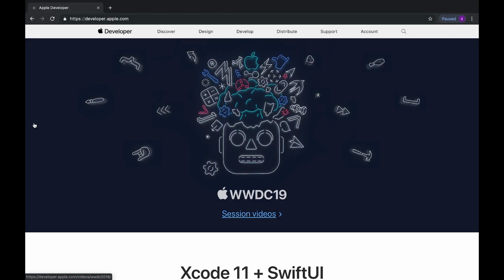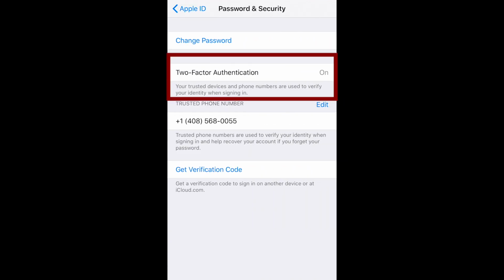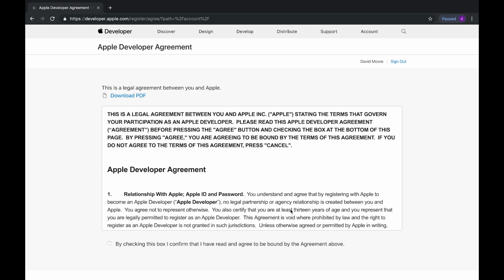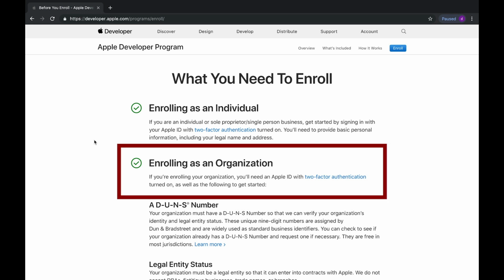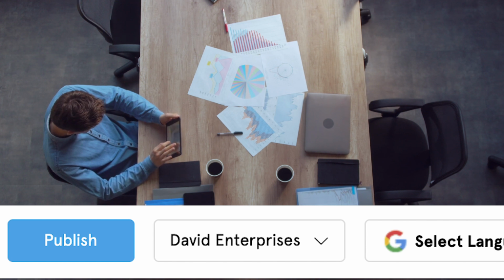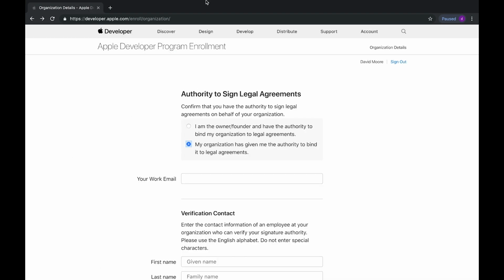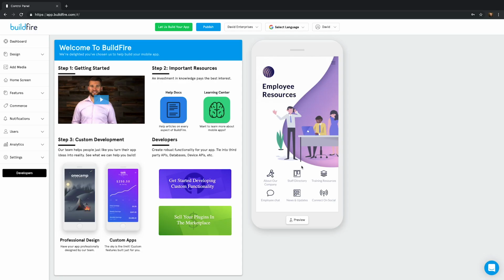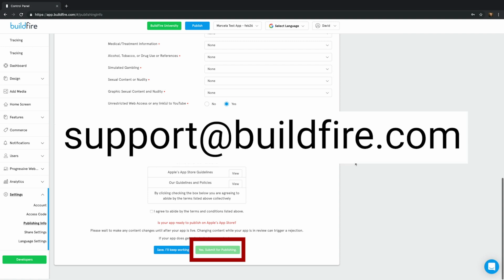How to Create an Apple Developer Account - BuildFire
In this video, we show you how to create an Apple Developer Account so you are able to publish your BuildFire app in the Apple Store.

for more information.